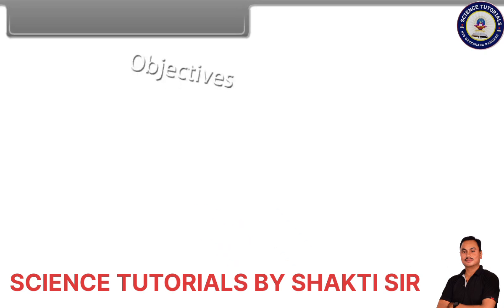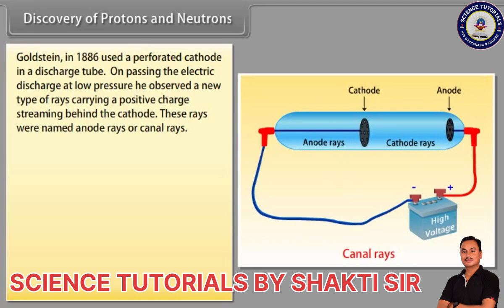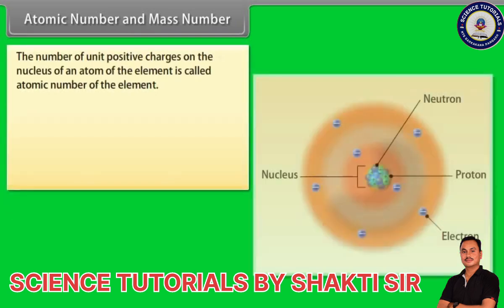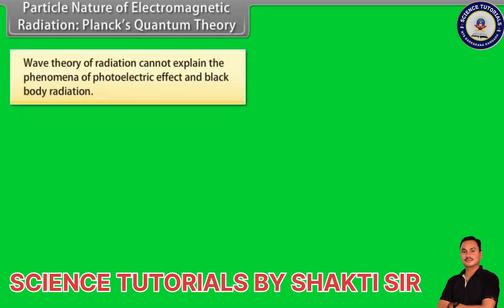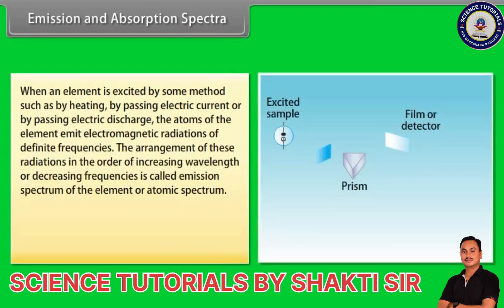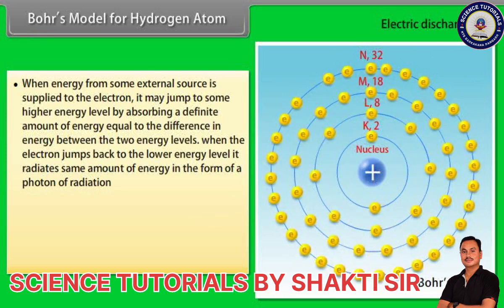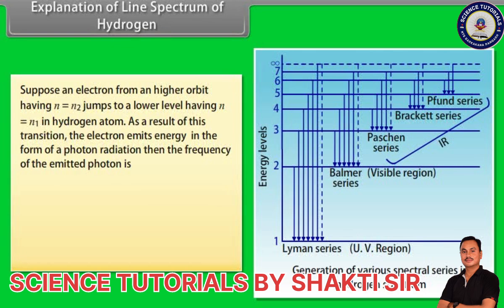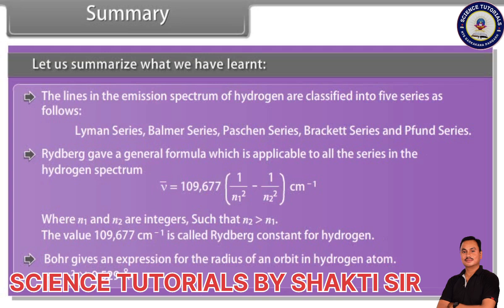Class11thCBSE ll Chemistry ll Part-1ll Unit 2 ll Structure of Atom-1 ll#Animated Video